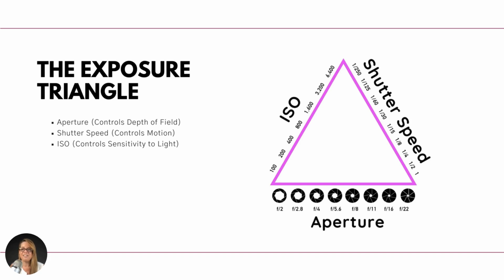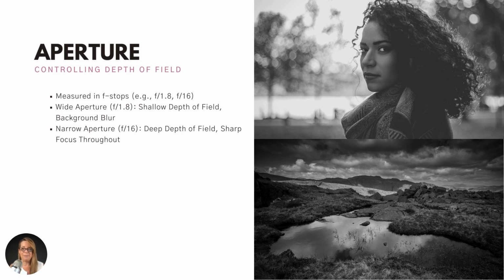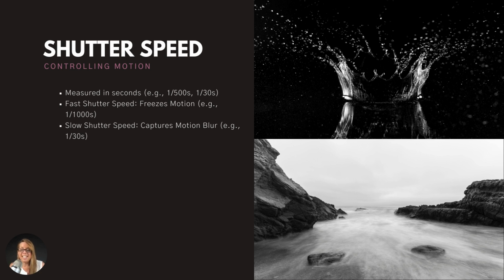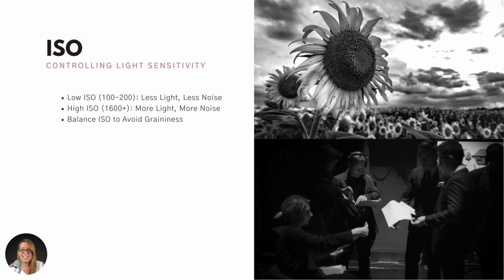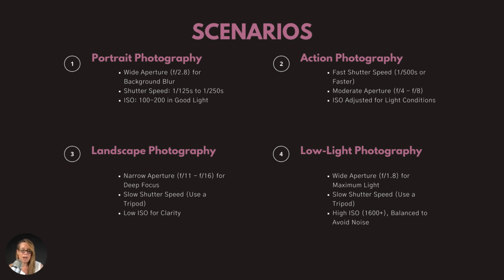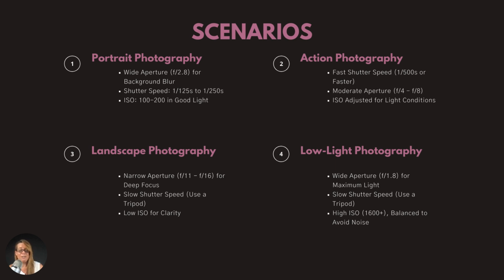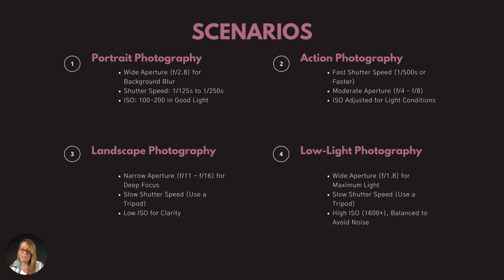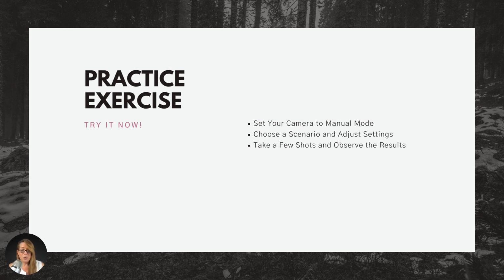Camera Settings Mastery | Master Manual Mode in under 10 Minutes! 📸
Are you tired of shooting in auto and ready to take control of your camera? In this quick video, I’ll teach you the essentials of manual mode, so you can confidently capture stunning images every time.
You'll learn all about The Exposure Triangle: How to balance aperture, shutter speed, and ISO

Ready to take your photography to the next level?

I’ve created a FREE downloadable Manual Mode Cheat Sheet just for you!

And if you’re looking for even more support on your photography journey, join my Facebook group—a community for amateur photographers who want to turn pro! Get tips, advice, and encouragement as you grow your photography business.

Let’s take the first step toward mastering your camera and turning your passion into a career! 🔥

✅✅ Please watch this videos also if you are interested 🙏🙏🙏

Sending So Much Love
Kelly Perrin~~

Chapters:
1:03 I'm going to help you to learn your
2:04 which is perfect for portraits where you
3:02 of a second allows for motion blur which
4:02 images so let's look at some scenarios
5:02 moderate aperture around f.5 to f. to
6:03 find that you can get down to 1.4 1.2
7:01 different elements to to work out which
8:02 practice play around with the settings